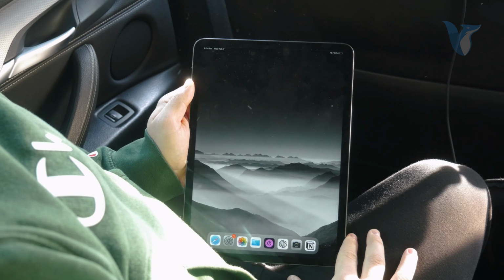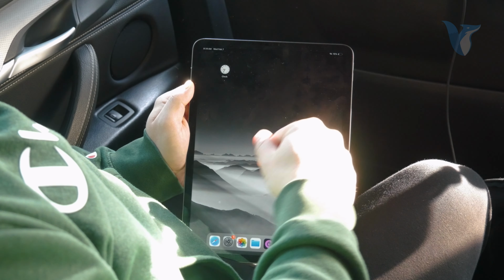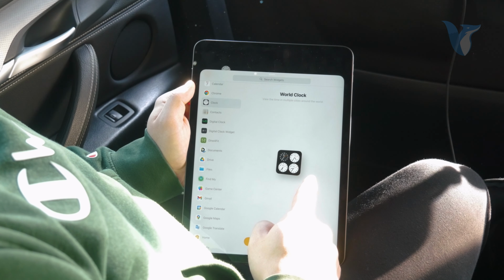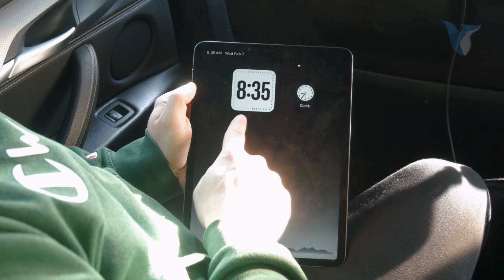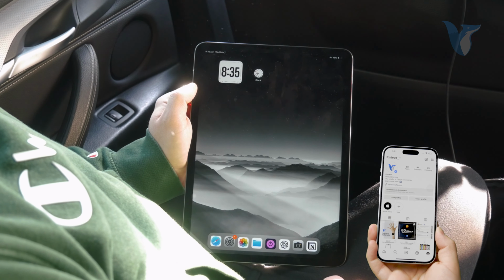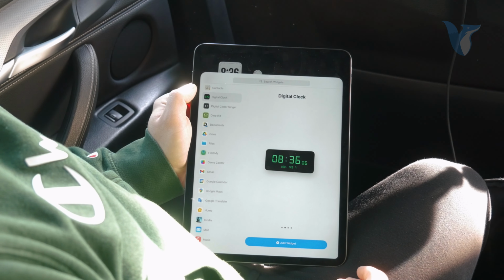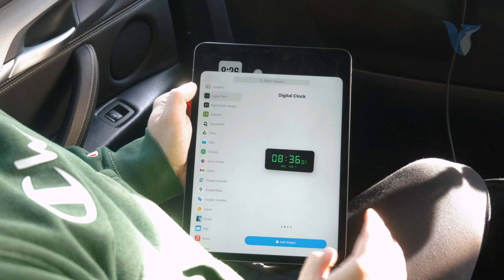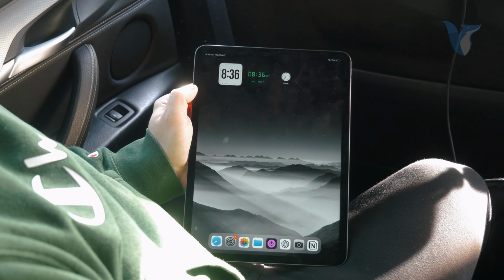How to Make a Digital Clock on iPad Home Screen (2024)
Discover how to create a stylish and functional digital clock widget right on your iPad's home screen with this step-by-step tutorial. Whether you want to keep track of time more conveniently or enhance the aesthetics of your home screen, adding a digital clock is the perfect solution. Join us as we guide you through the process of customizing and placing a digital clock widget on your iPad, allowing you to stay organized and on schedule with just a glance. Watch now and elevate your iPad home screen with a personalized touch!